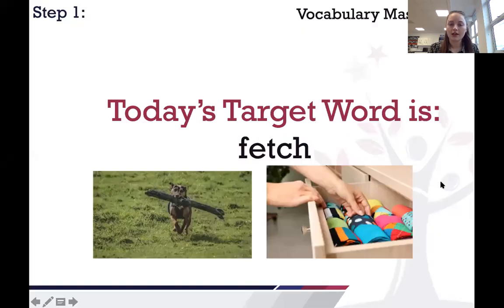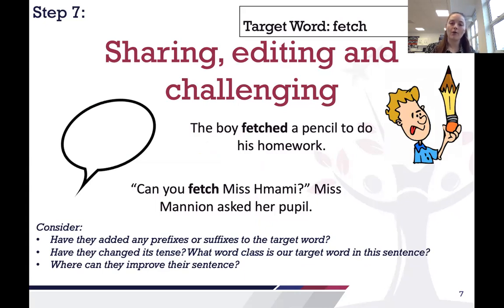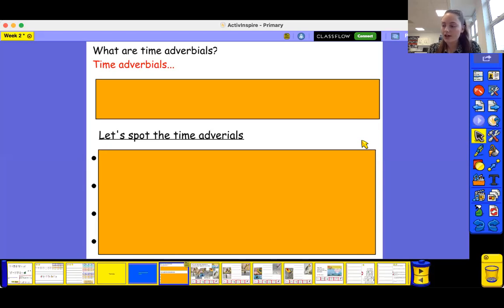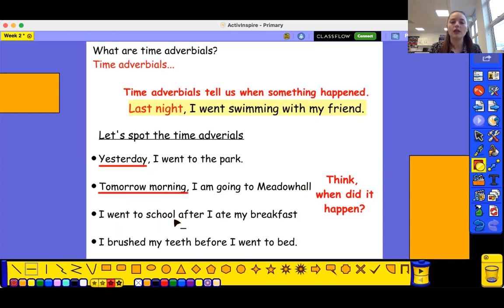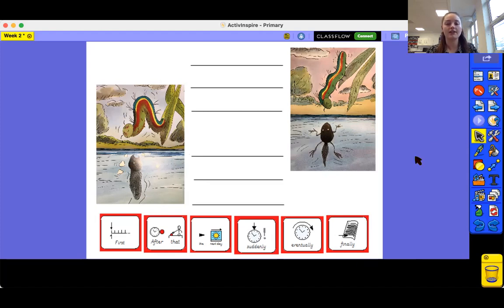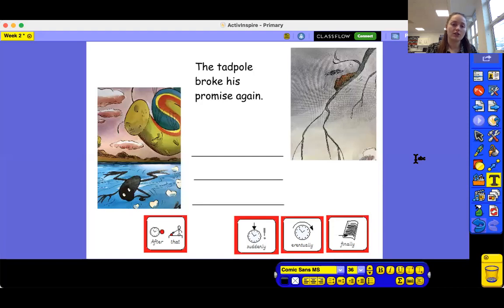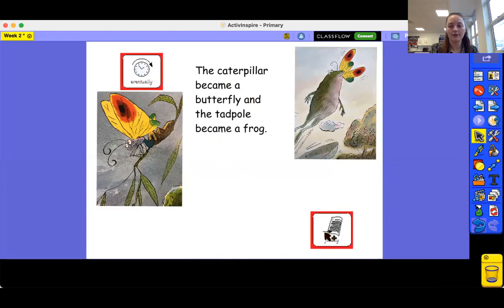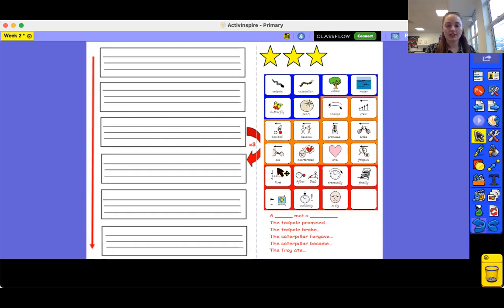4/2/21 Year 2 Literacy